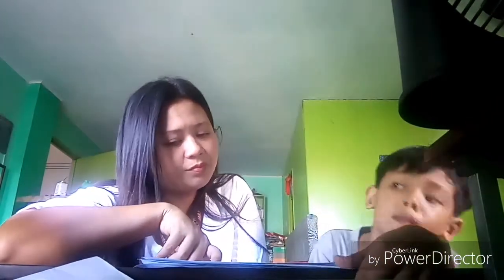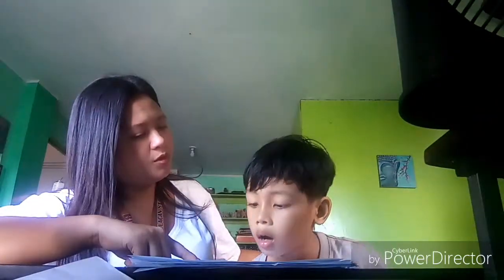Reading Tutorial Vlog #45 Reading Comprehension